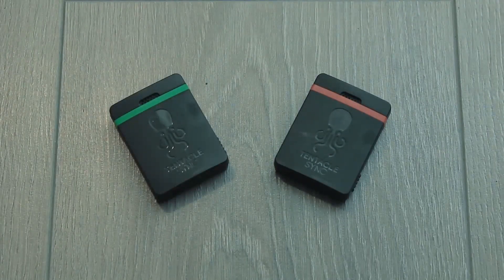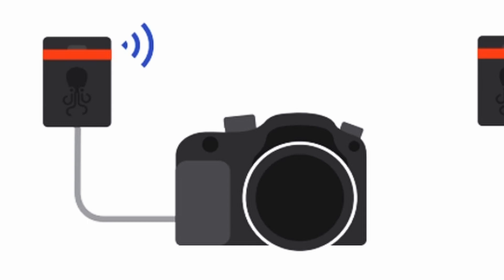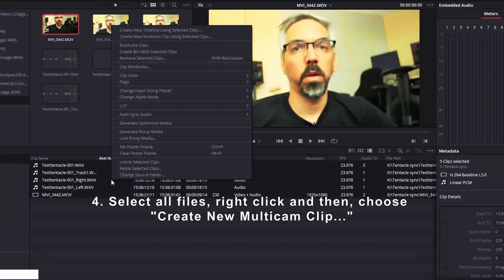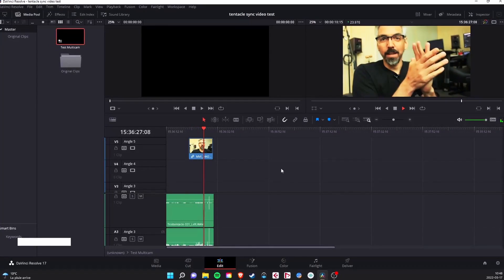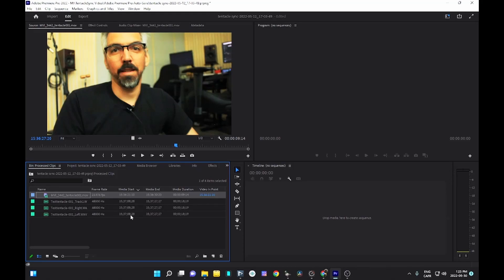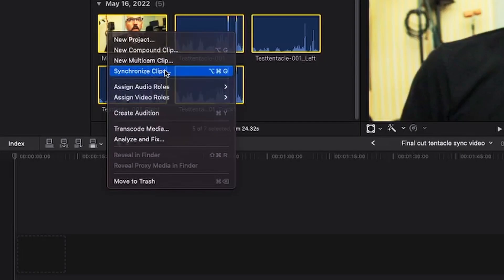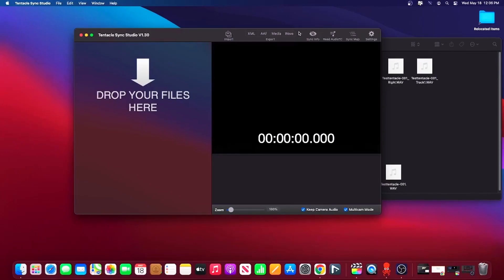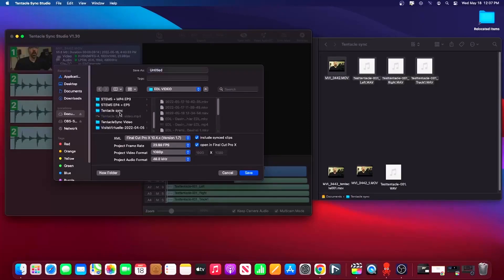How to sync video to audio files using timecode?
In this video, Matt explains how to use the Tentacle Sync to synchronize your audio and video files in various editing softwares such as Davinci Resolve, Adobe Premiere and Final Cut Pro.
This quick and efficient process cuts down on editing time and ensures perfect synchronization between multiple audio and video sources.

Follow Notes Productions on all social networks to stay on top of new content:

Chapters:
0:00 - Presentation
0:33 - How do Tentacle Sync work?
1:06 - Add timecode to your audio files (Camera without timecode input)
1:48 - Davinci Resolve Sync
2:34 - Premiere Pro & Final Cut Pro *
2:51 - Export Davinci project in XML
3:35 - Adobe Premiere Pro Sync
4:26 - Final Cut Pro Sync
5:13 - BONUS : Tentacle Sync Studio
6:57 - Conclusion

* In Premiere Pro and Final Cut Pro, there is no way to embed Timecode in a video using the audio time code generated by the Tentacle Sync. In order to do this, you will need to use Davinci Resolve and then export your timeline in Premiere Pro or Final Cut Pro.